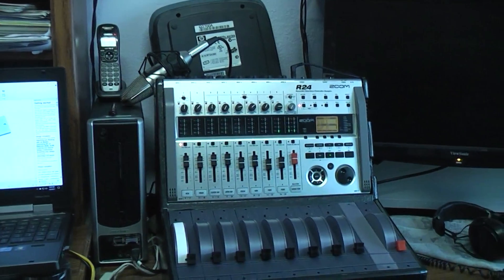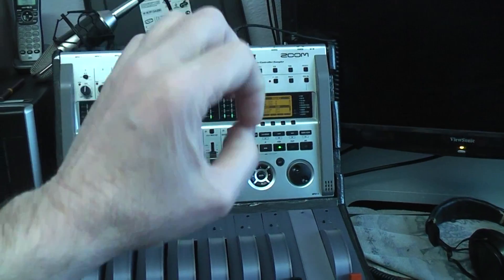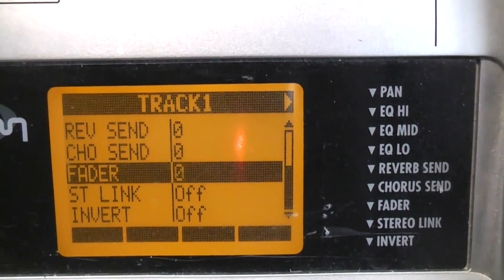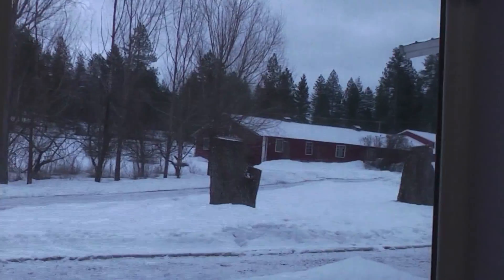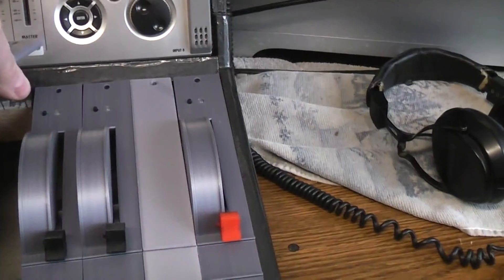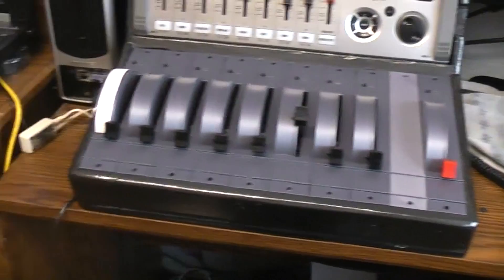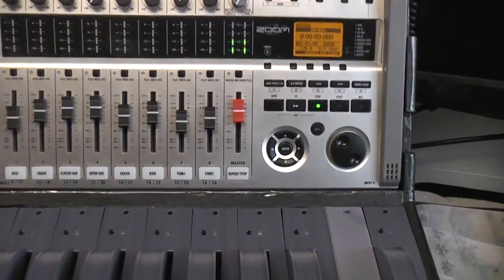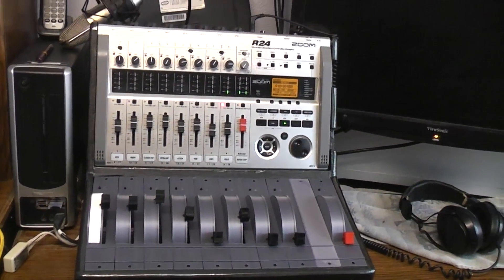Zoom R24 "16" Mod with 3d printed faders "vintage" on a prusa i3 mk2 PART 1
This project is based around wanting to replace the Zoom R24 "or R16" faders with long throw faders. So why not 3d print the new faders and why not have fun with it by designing the faders to look like  vintage faders like the 1960's REDD 37 console. So in this Part 1 video I talk about the idea and design and what I would like to do "if this all works" next. There will only be  a Part 2 follow up if enough interest is show as I have many other projects happening as well so time is in short supply.
I have added the STL files to Thing a verse.